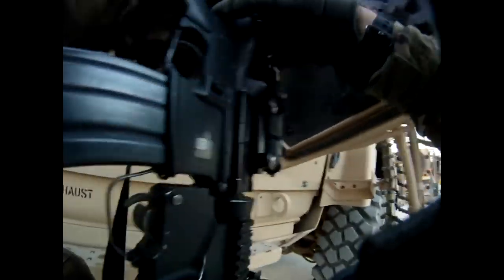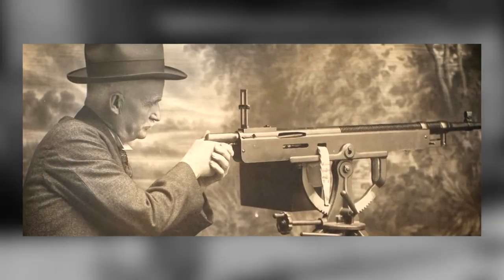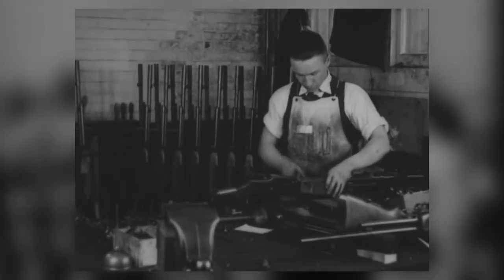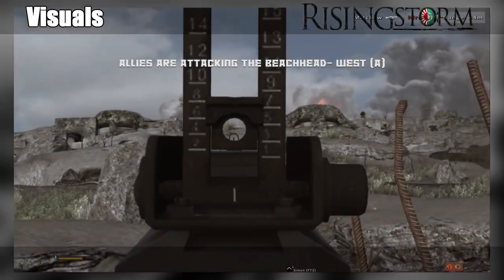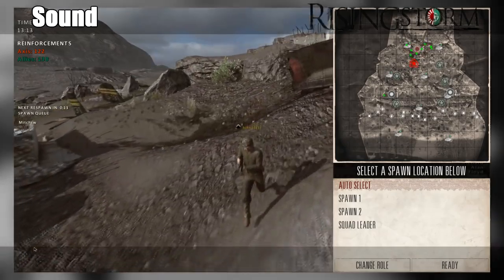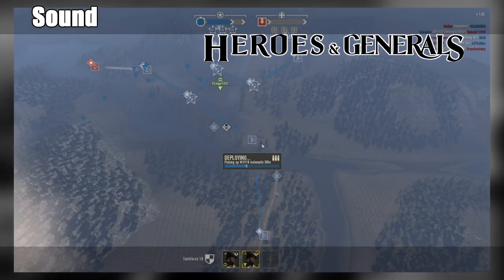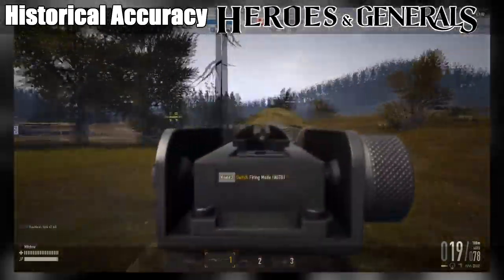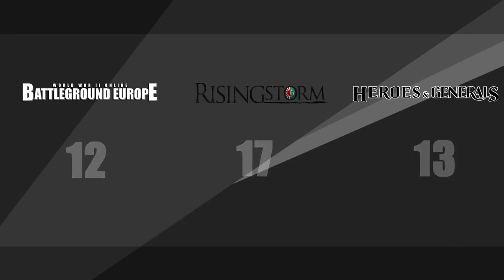M1918A2 BAR Comparison – Rising Storm vs WWII Online vs Heroes and Generals | Weapon Wars Ep. 3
Comparing Rising Storm, World War II Online Battleground Europe, and Heroes and Generals version of the M1918A2 Browning Automatic Rifle to the real-world BAR. Who did it better, World War II Online Battleground Europe, Heroes and Generals, or Rising Storm?

Computer Specs▼
i7 3770K @ 3.50 GHz
16 GB G.Skill Ram
SABERTOOTH Z77